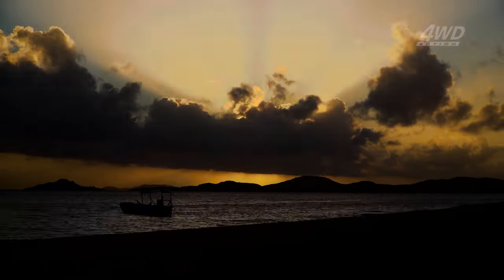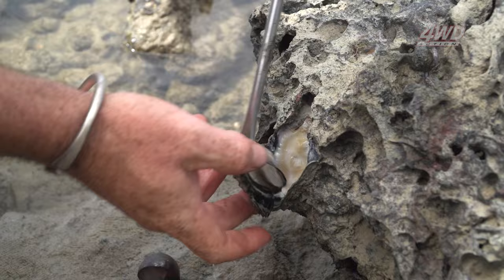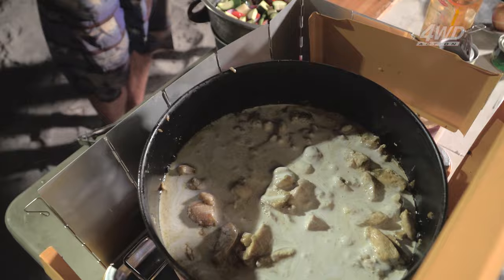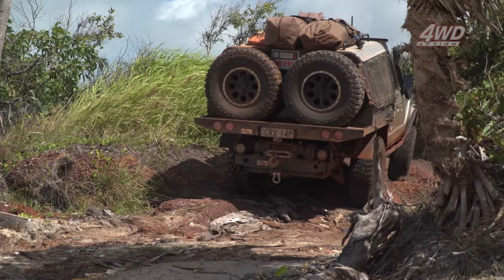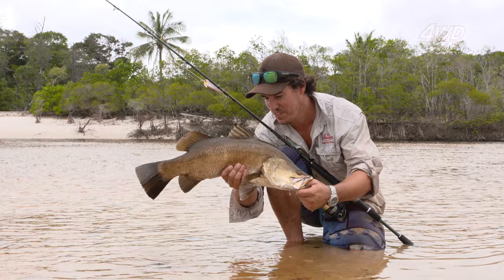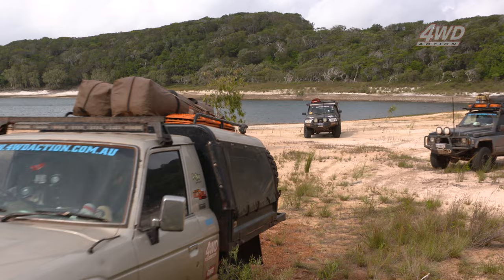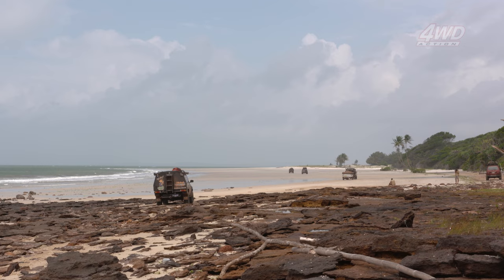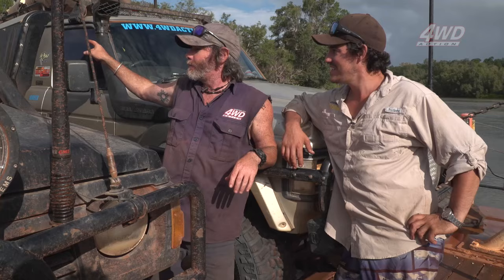Cape York's SECRET tracks • Shorty & The Dirty 30 unleashed! 🚙🌴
The Old Tele Track is the most iconic 4WD track in Oz, but that doesn’t mean that your Cape York adventure finishes at the Jardine! In this episode of 4WD Action, Graham and Shaun prove that there’s a whole lot more to the Cape than just the Tele Track.

They’ve found the most insane tracks north of the Jardine Ferry – from mud, ruts, gnarly hill climbs and some of the softest and most pristine beaches in the country, these are the tracks and campsites that only the locals know about!

From tough 4WDing, some of the best fishing anywhere and a couple of the most stunning campsites in Queensland, this is the secret Cape York hotspot that we guarantee you won’t wanna miss!